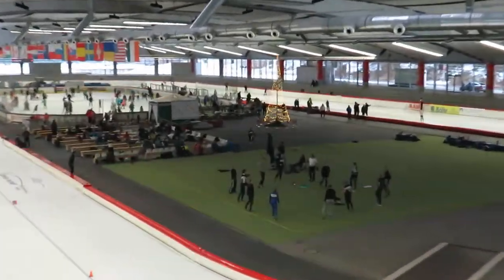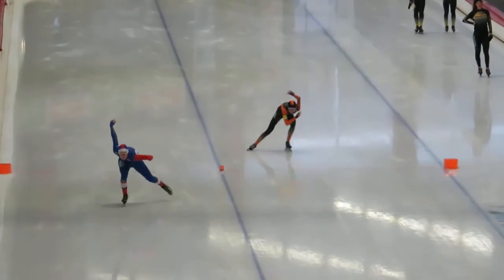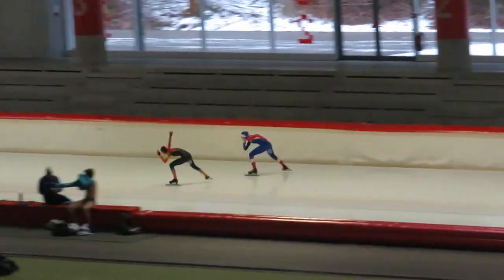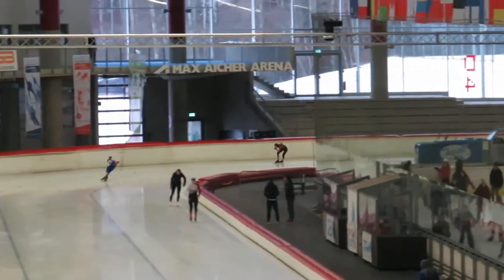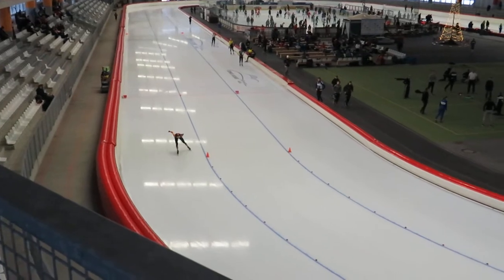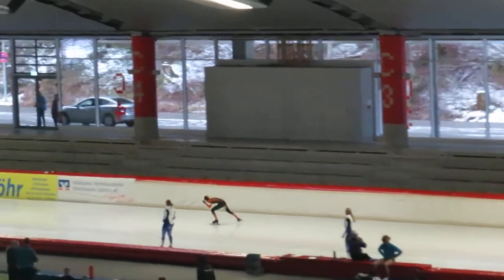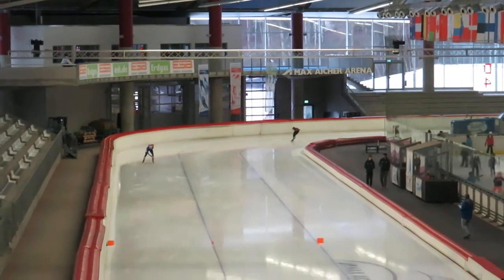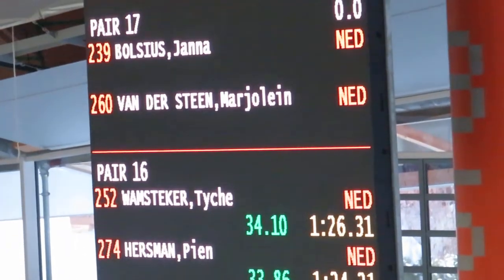Tyche Wamsteker vs Pien Hersman 1000 Inzell 20191228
Tyche Wamsteker vs Pien Hersman
1000 meter
28 december 2019, Max Aicher Arena Inzell